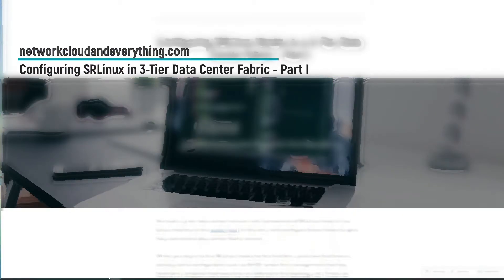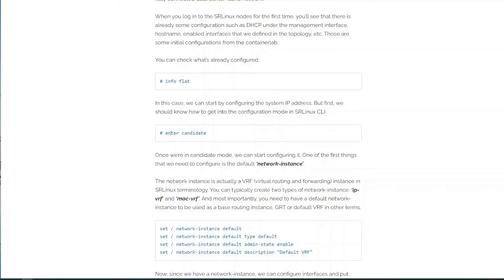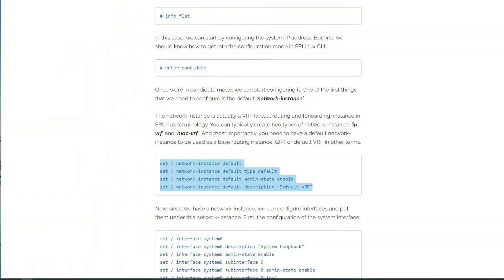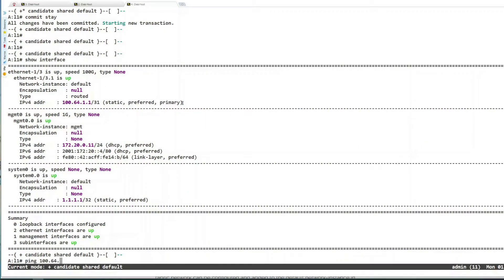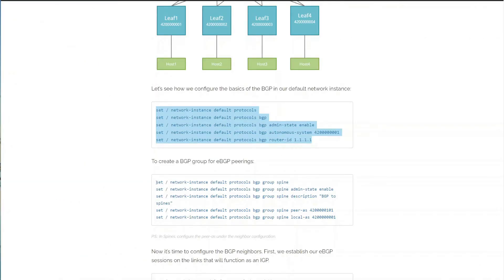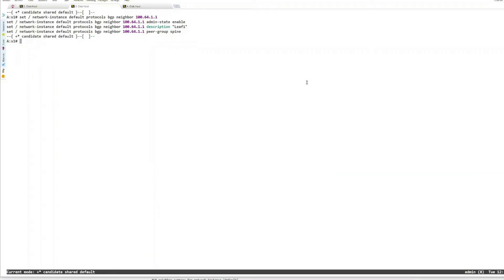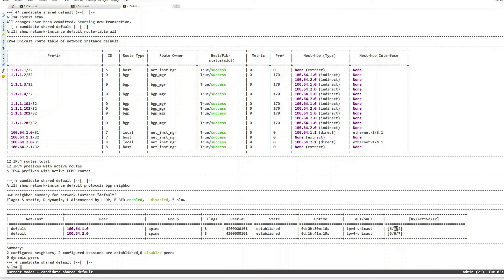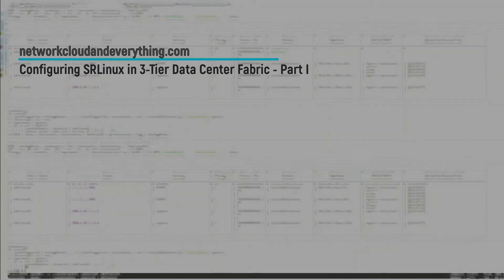Configuring SRLinux Nodes in a 3-Tier Data Center Fabric – Part I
We built a 3-tier data center network with containerized SRLinux nodes in our Linux machine in the earlier post. In this one, we’ll configure those nodes to get a fully connected data center fabric network.